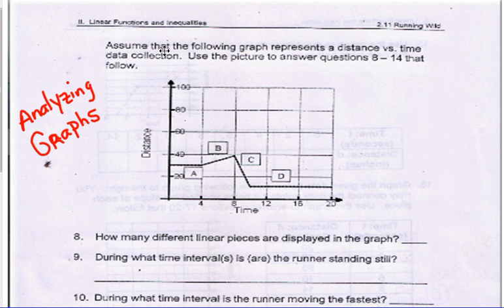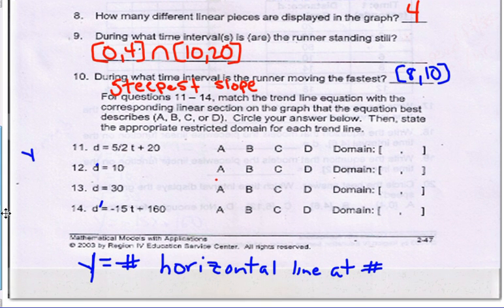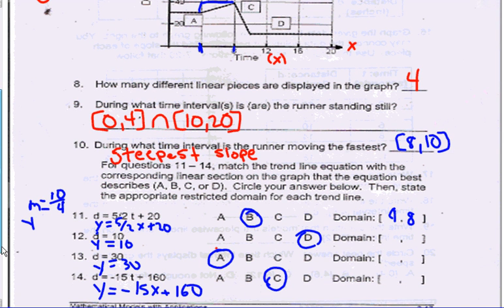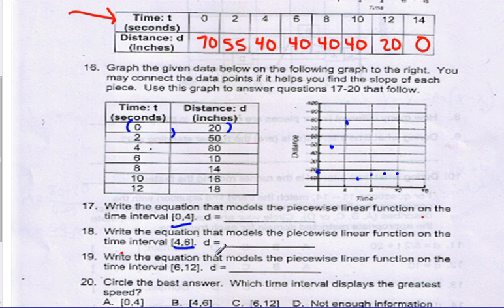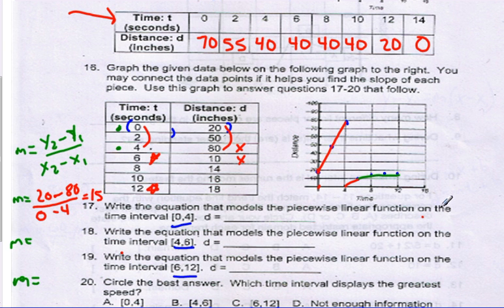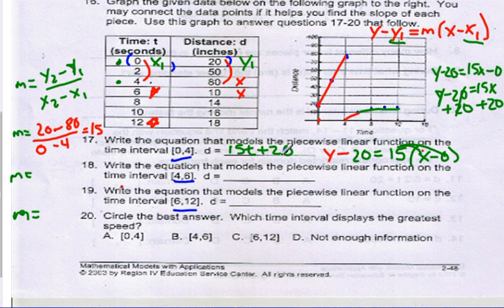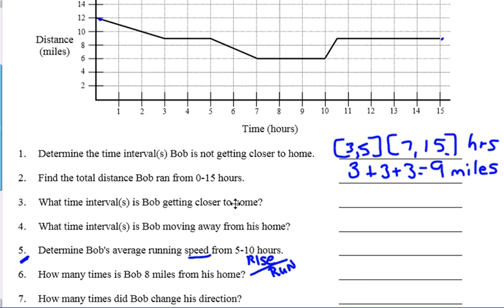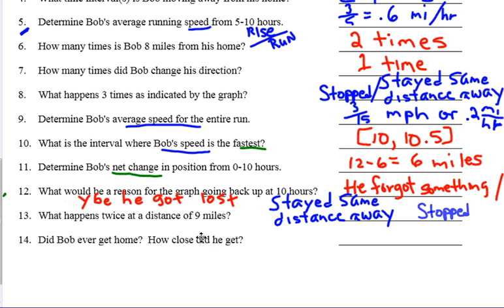Analyzing Graphs Video Running Wild Running Bob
Analyzing Graphs Day 1 Running Wild and Running Bob Waller High School Algebra II Mrs. Dull